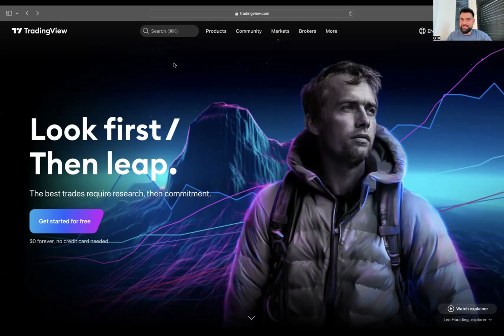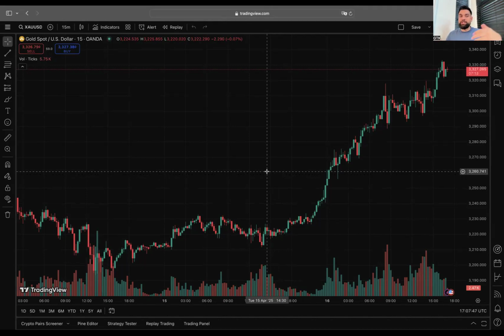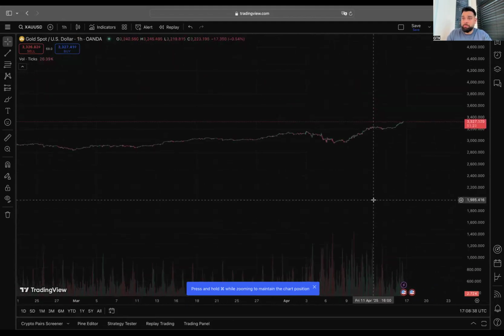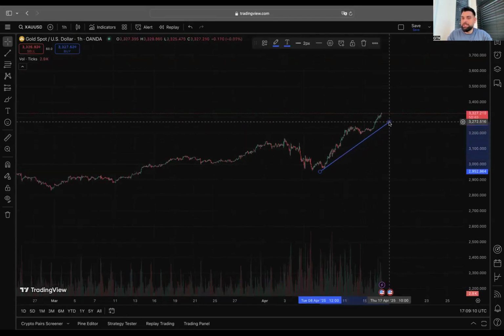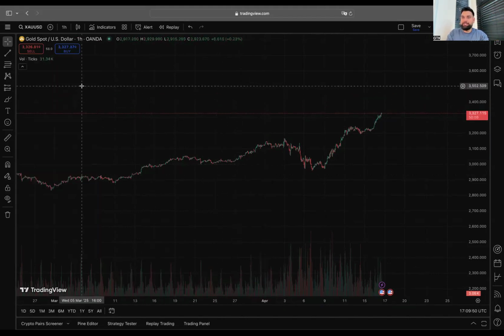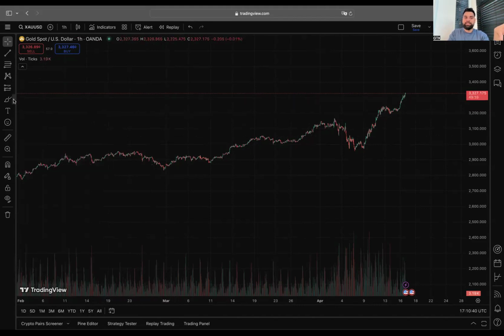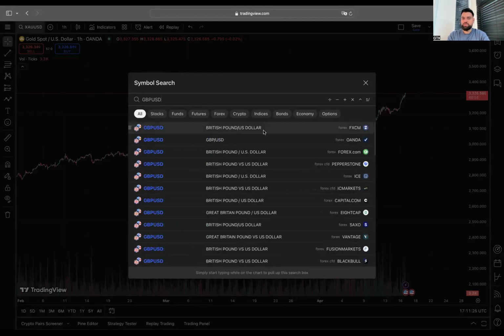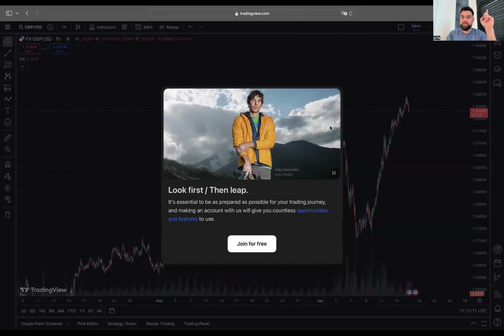What is Trading View? | Forex Beginners Guide